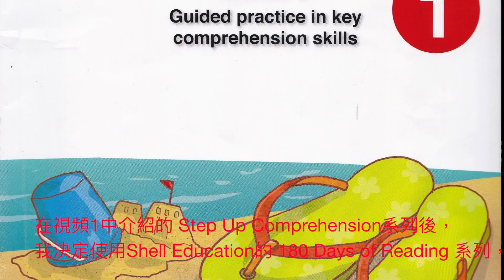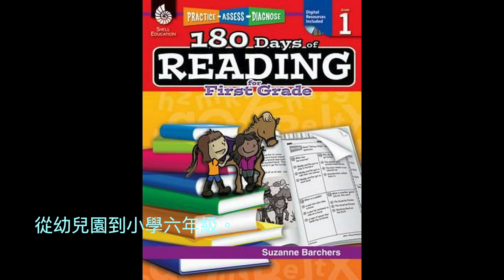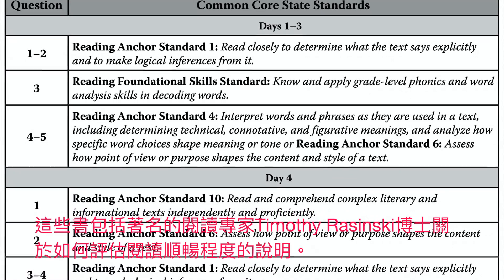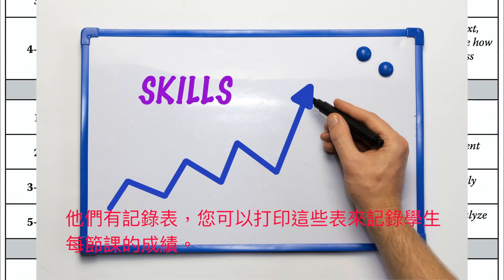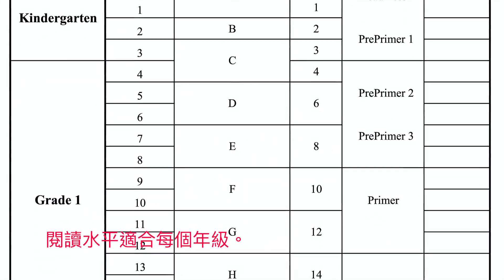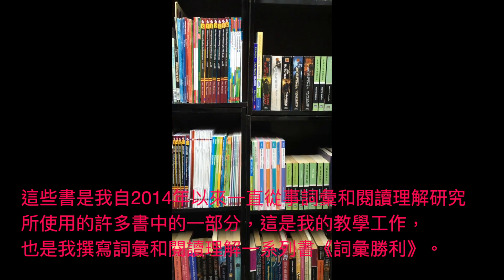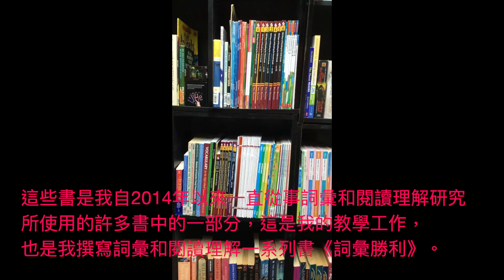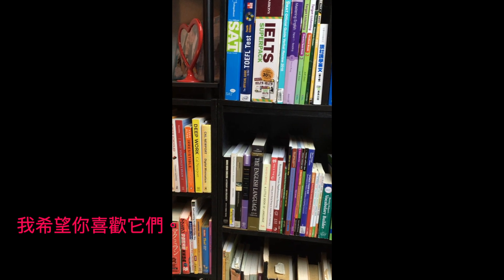Vocabulary Victory Research VID 2 180 Days of Reading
This video is the second in a series that relates the research used to write the Vocabulary Victory English root word flashcards and workbooks.  It is about the use of the reading comprehension book series 180 Days of Reading and how the Hong Kong students responded to it.